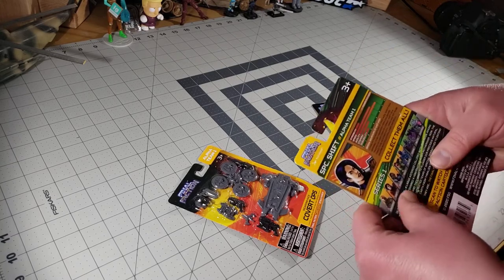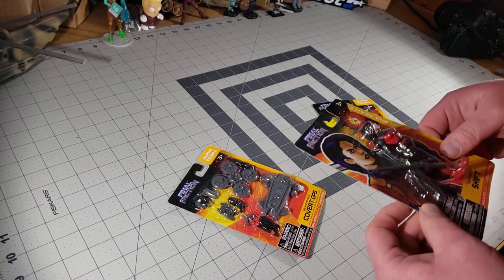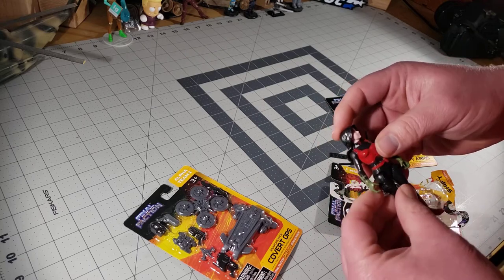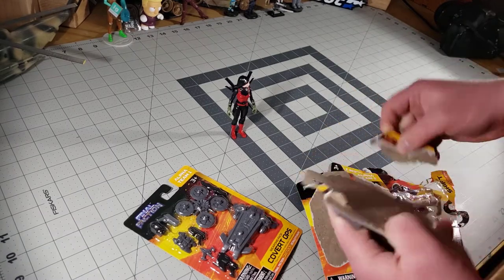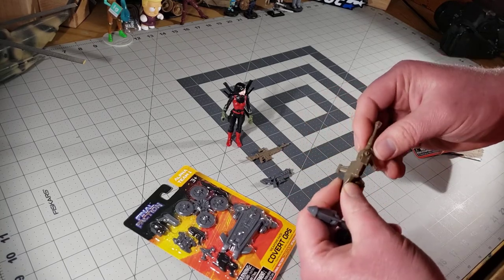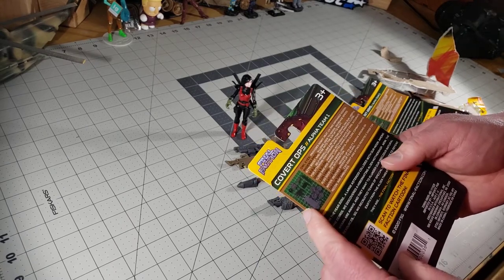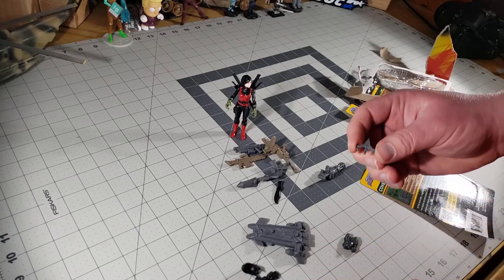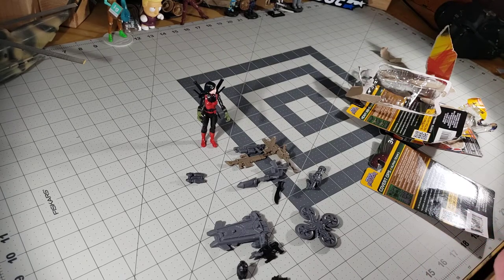PhotoGIJoeHero Reviews Specialist Shift from Alpha Team 1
I saw a lot of customizers and action figure Photogs pick up Shift from the Dollar General stores and I got curious.  I found her and a couple of her friends and enemies, but I only picked up about 5 of her and some weapons.  You can find the cartoons for her and her friends here on youtube.  Here is my review of her.

Criteria - Rating - Details
Paint Apps - 6 - Not much in the way of paint apps and no details painted other than eyes.  Clothes don't really match either.
Posable/Articulation - 5 - 5 points of articulation and the neck doesn't really move much either because the hair gets in the way.
Accessories - 7 - The backpack is fine, but the swords don't come off of it and she doesn't have other weapons.
Box Art - 7 - She looks ok, but there is a lot going on that doesn't really relate to the picture.  It does have a link to the cartoon on youtube.
Displayability - 7 - Standing still she looks fine, but not much to play with.
Overall - 6.4